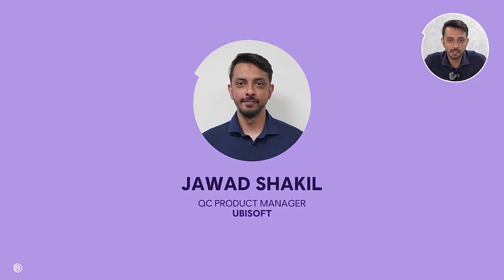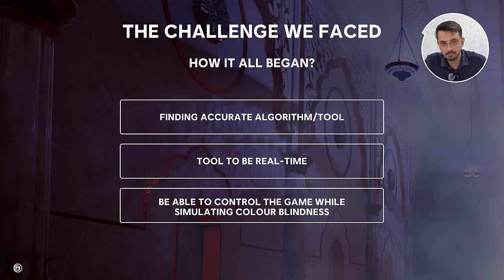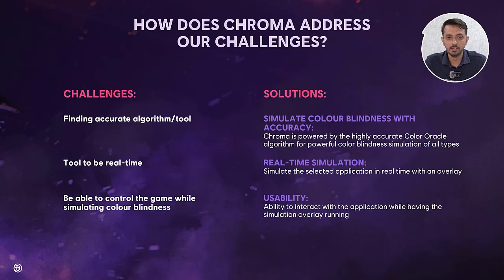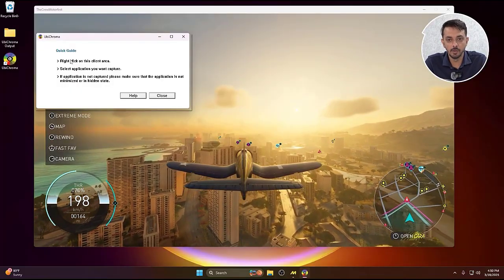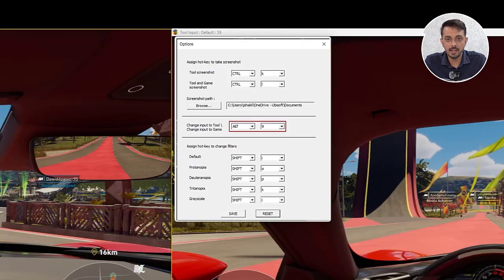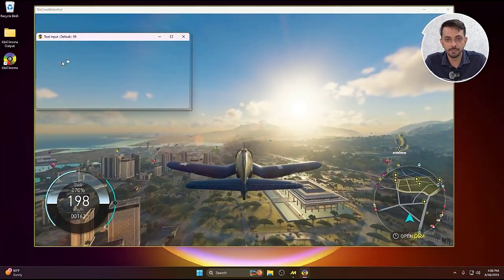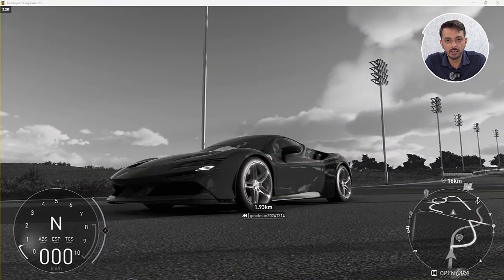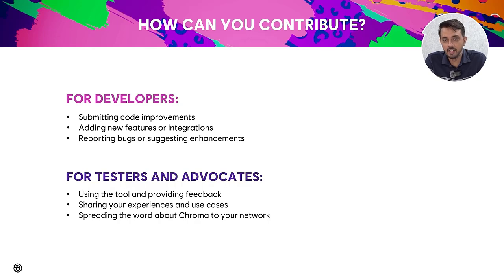Chroma, A Colorblind Simulation Tool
Jawad Shakil, Ubisoft

Ubisoft is releasing Chroma, a new open-source colourblind simulator for all. This talk shares its story, key features and open-source commitment.

GAconf Europe 2025